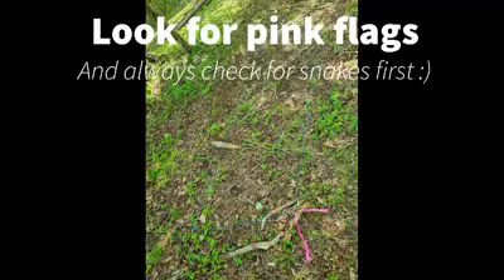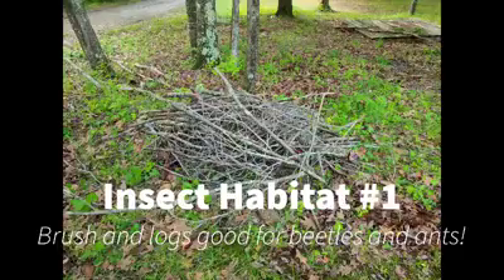Episode 3: Science Saturday: Insects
Happy Science Saturday! Every Saturday will bring you and your family something new to do at both camp and home.
Last weeks’ answers for the Bird scavenger hunt:
1. Northern Cardinal
2. American Goldfinch
3. Ruby-Throated Hummingbird
4. American Robin
5. Eastern Bluebird
6. Blue Jay
7. Tufted Titmouse
8. House Finch
9. Carolina Chickadee
10. Carolina Wren
Compost Critter Hunt can be found here, scroll down to find
If you can make it out to the camp, there are also resources at the picnic shelter in the bin labeled 'Science Saturday Bin'. All the past Science Saturdays will still be in the bin just in case you weren’t able to get to camp during that week as well as the activities around camp.